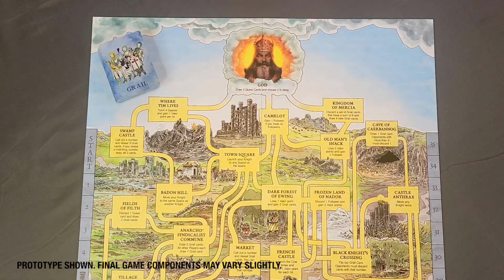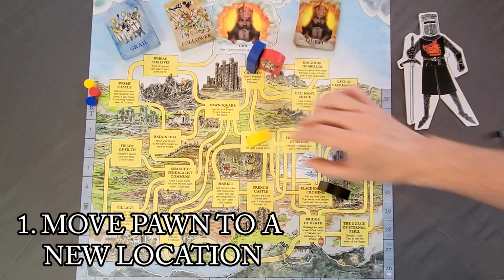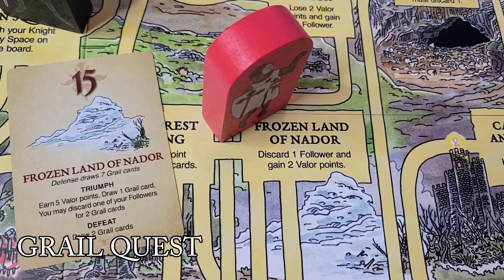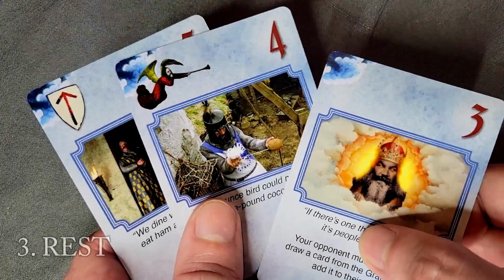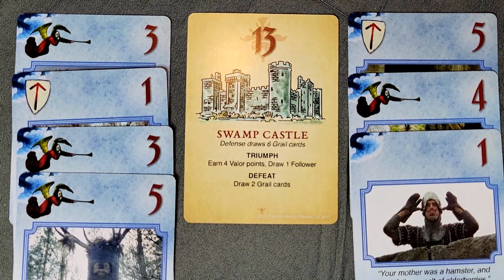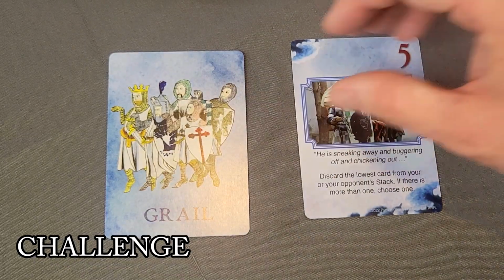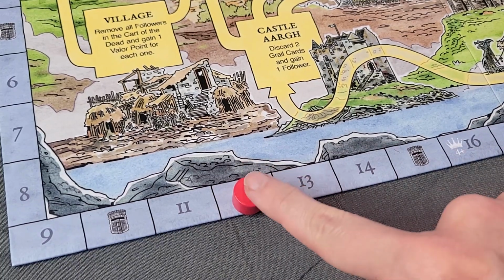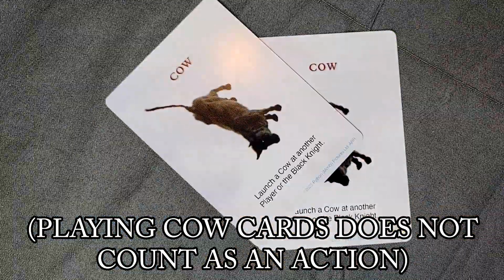HOW TO PLAY: Monty Python & the Holy Grail Board Game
Learn how to play the official board game by Dynamite Entertainment.